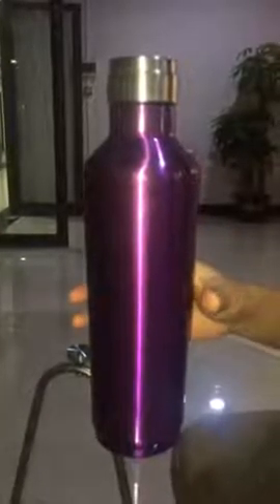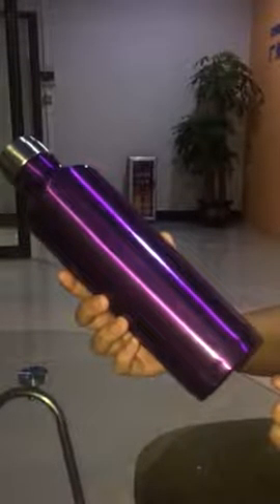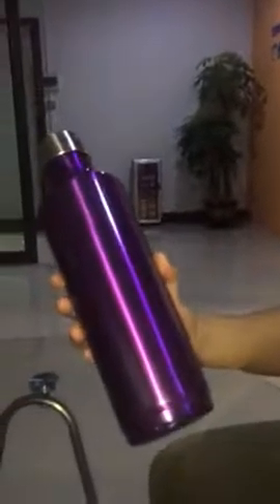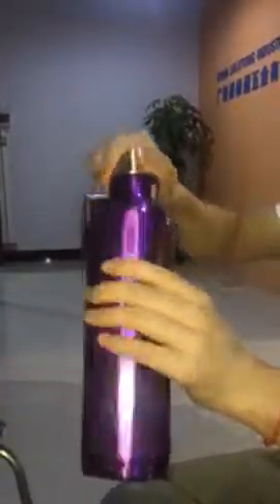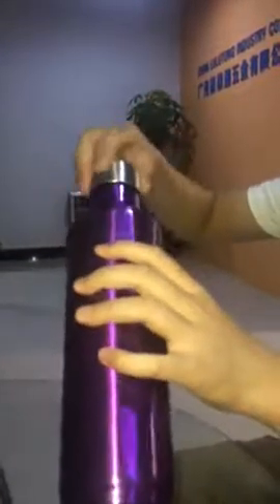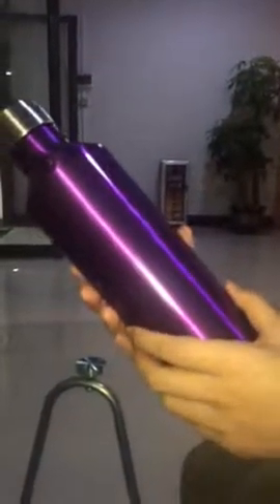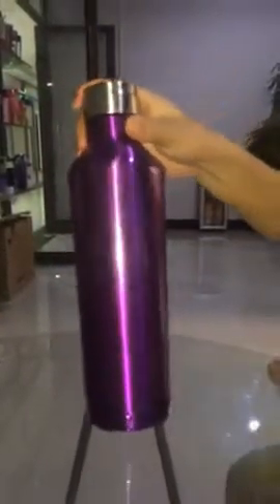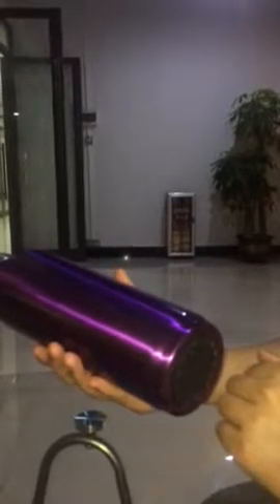review stainless steel vacuum flask--CHINA LULU TONG INDUSTRY CO.,LTD manufacture